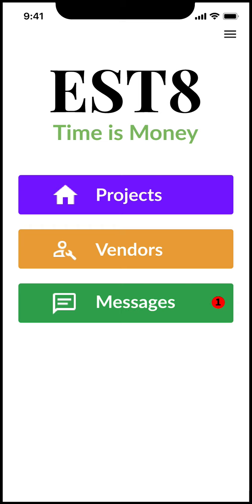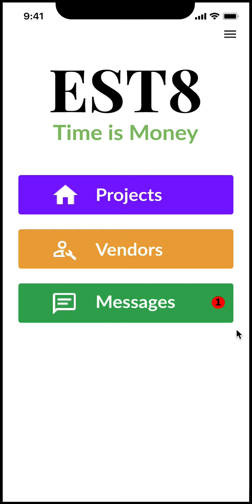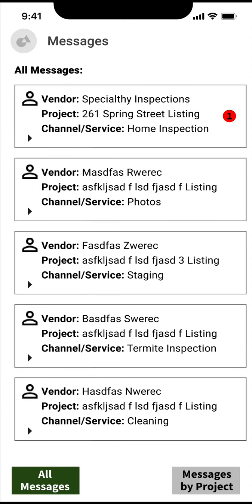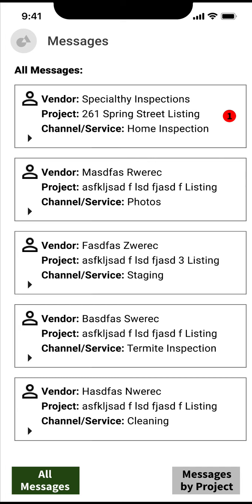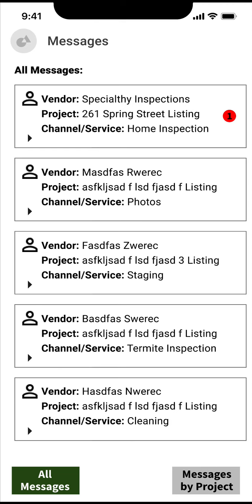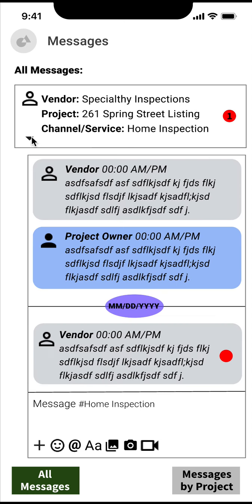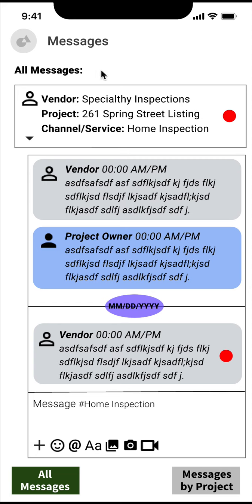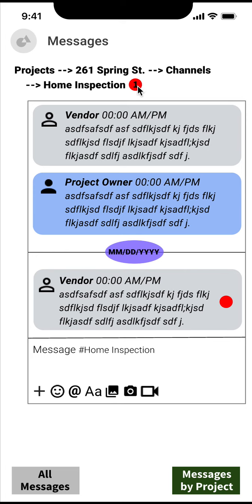EST8 - Initial Design Ideas for Accessing Messages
Initial design, layout, and flow for accessing and responding to Messages.